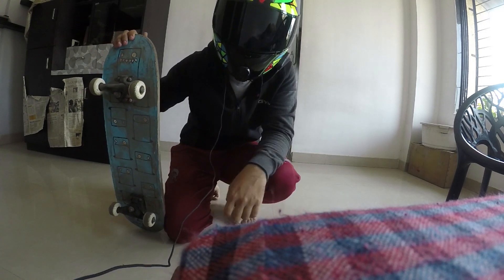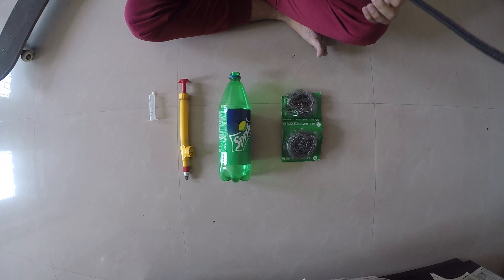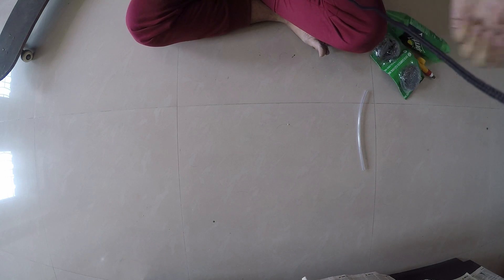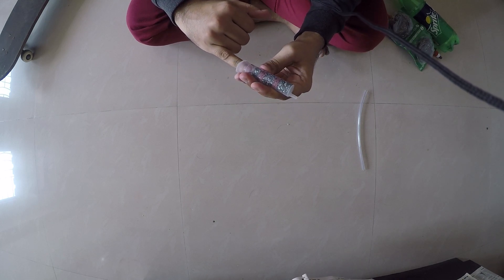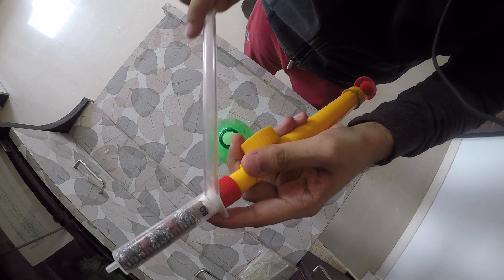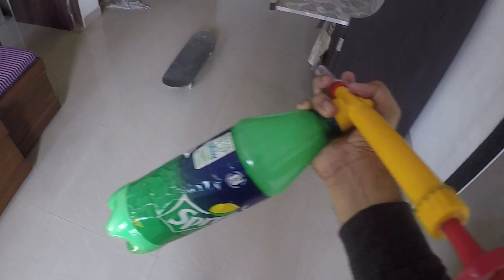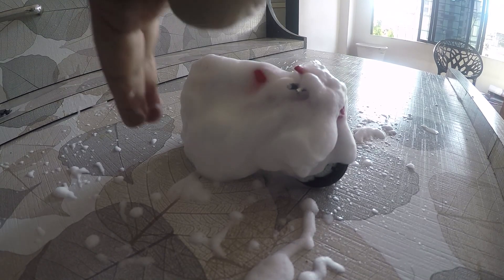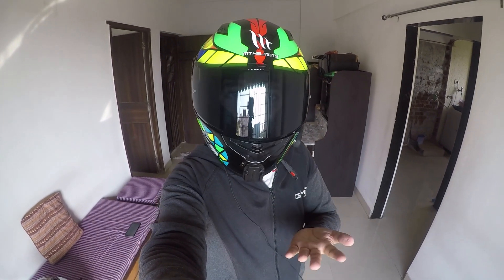Make Foamwasher at home | only rs 60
hey guys I hope you all are safe and at homes, but keeping our bikes safe and clean during quarantine is important. How will you make a foam washer at home? well this video will do exactly the same. This video will teach you how to make foam washer at home in Rs 60.